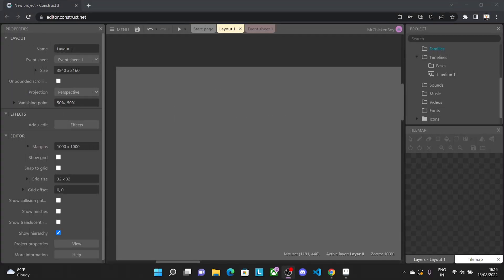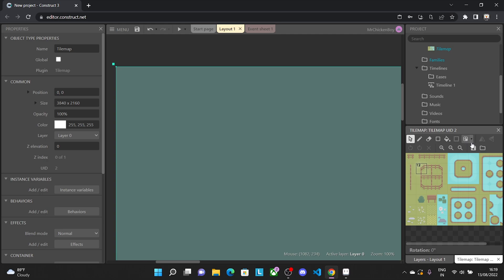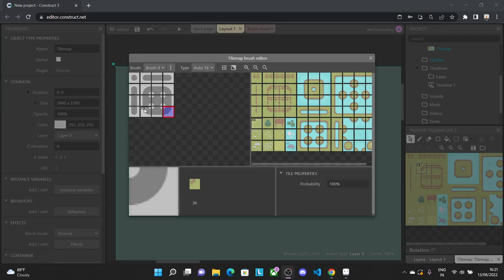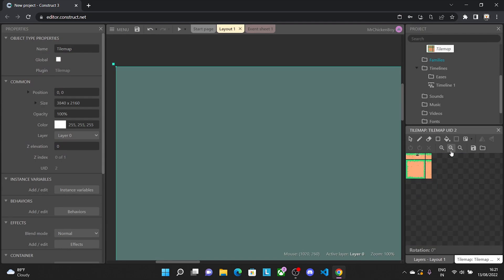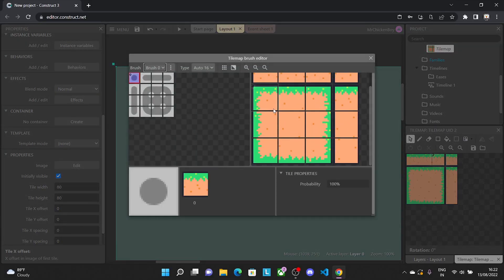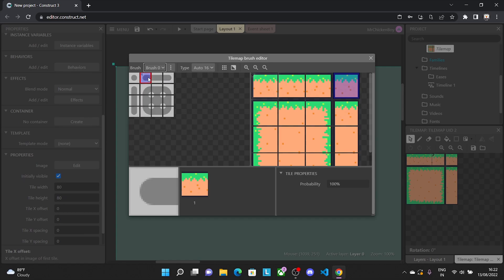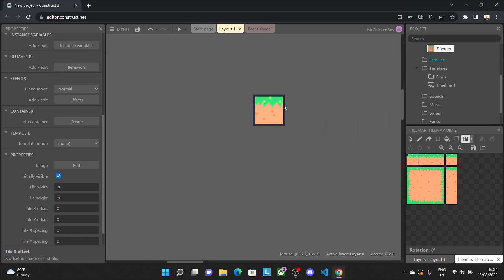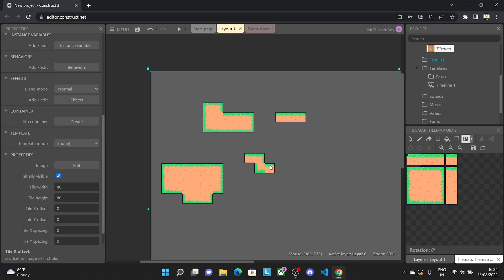Add AUTOTILING to your project in under 5 MINUTES!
Hey all! Sorry its been a while. I was having my tests and had to take a lil' break. My main exams are also going to start soon so I'll probably not upload much. Anyway, here's a video on how to add autotiling to your game in Construct 3. It's actually quite easy to add but you do need to keep in mind that your tilemap matches with the tilemap preset. That's all! I hope you enjoy and learn something new!

PS: I got a new laptop hence the video quality jump from the last video! :D